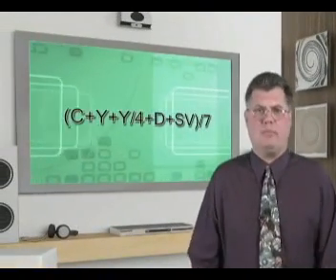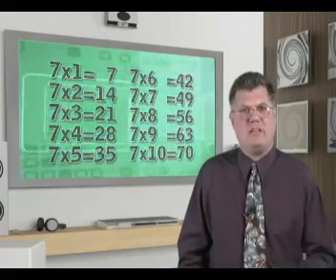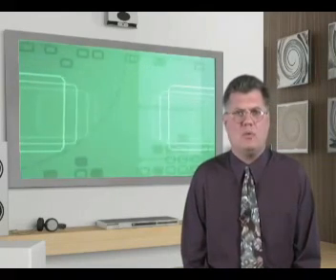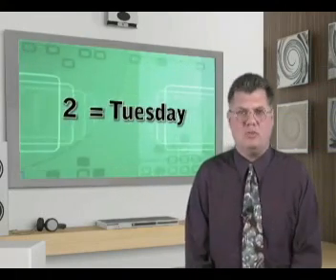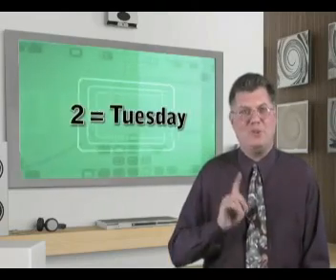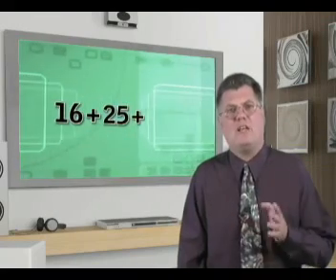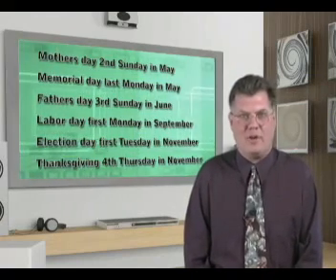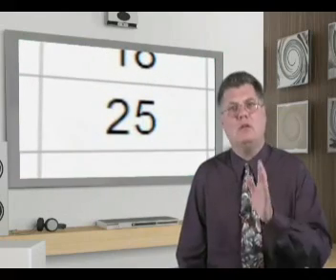Calendar Calc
This simple formula will help you to calculate any date into the day of the week.